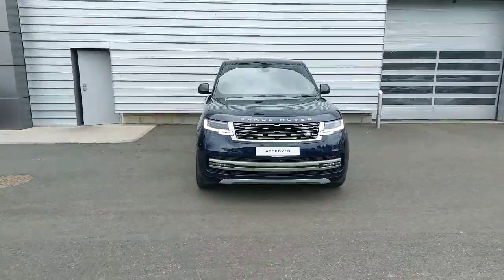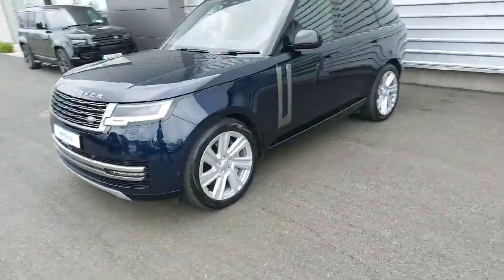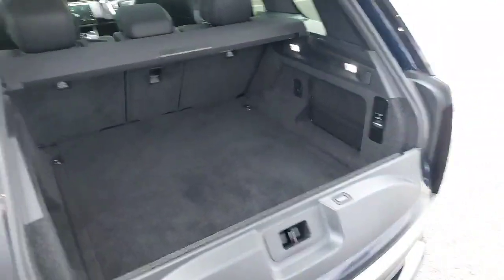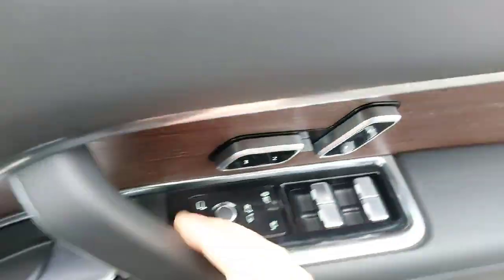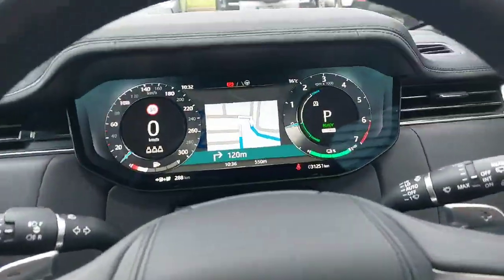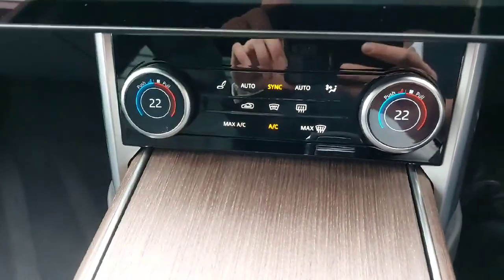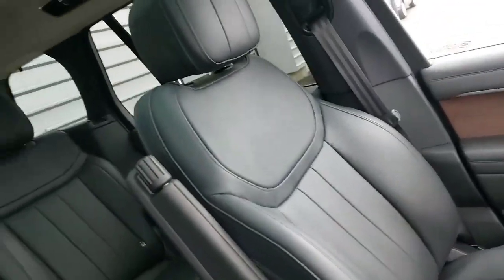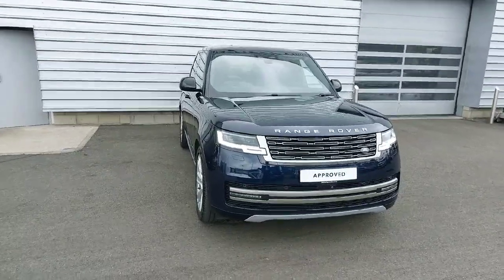231D44990 - 2023 Land Rover Range Rover Range Rover HSE 3 0 P440E RefId: 48...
This video was uploaded by hbdennismotors on 22 May 2024. Please contact sales for more details